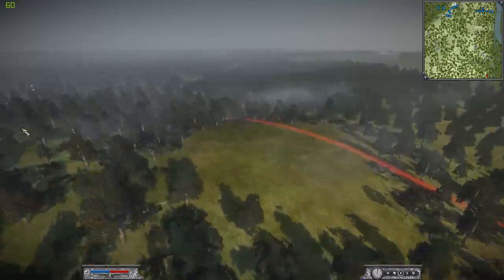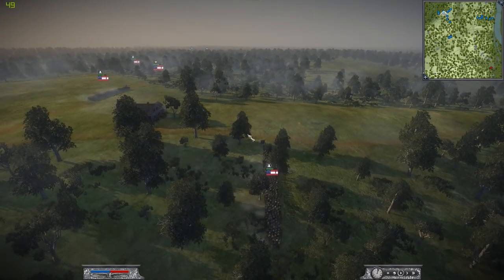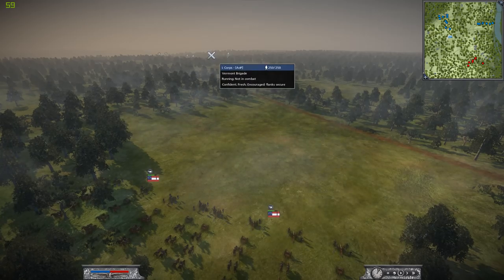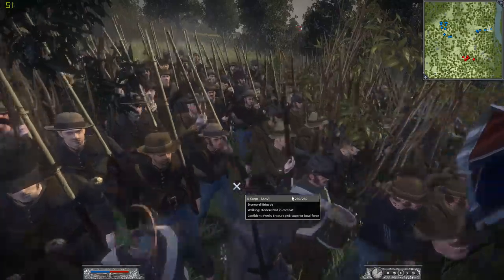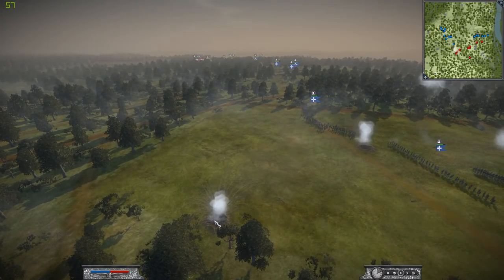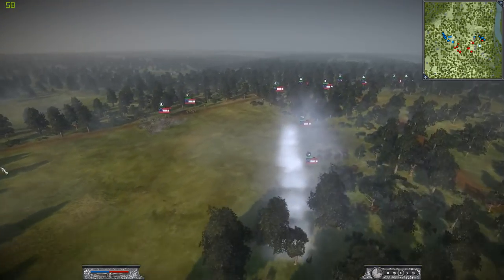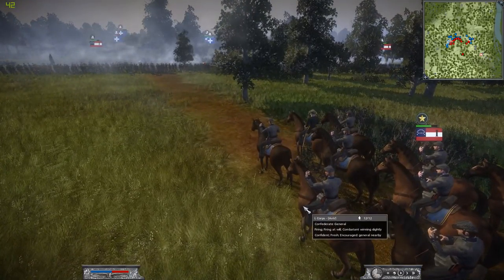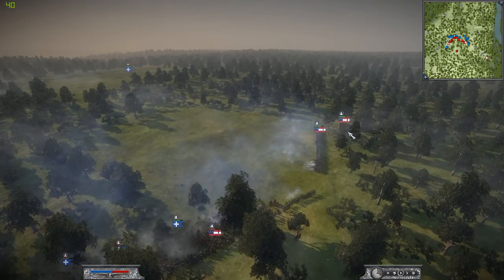North & South American Civil War mod Napoleon Total War Battle of Shiloh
The battle of Shiloh on the North & South American Civil War mod for Napoleon Total War.  I recreate the battle in small scale here using 2 armies for the Confederacy and one army for the Union.  The south attacks and the Union makes a daring defense leaving many dead upon this amazing battle field.